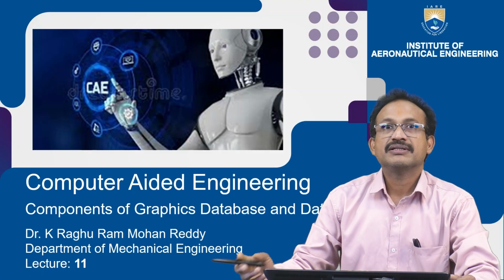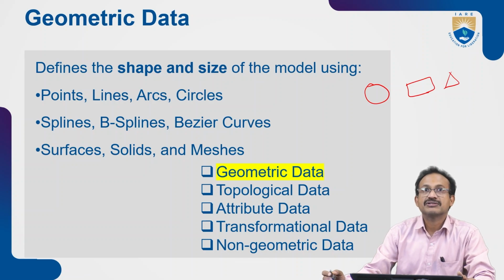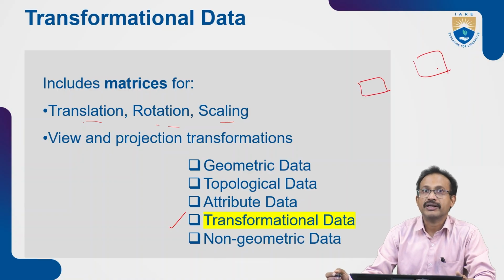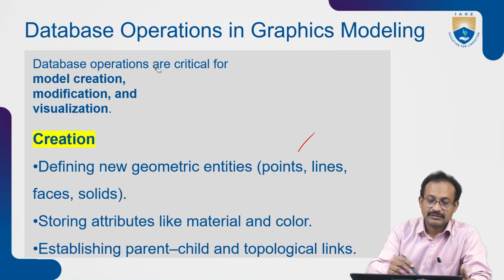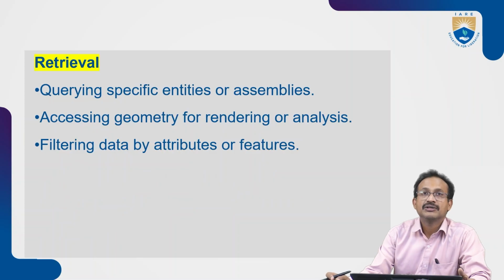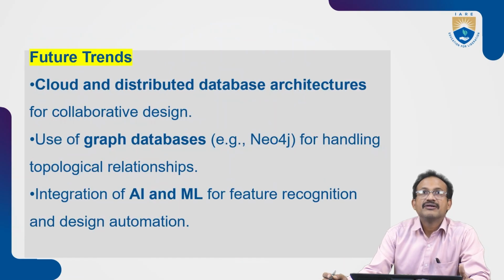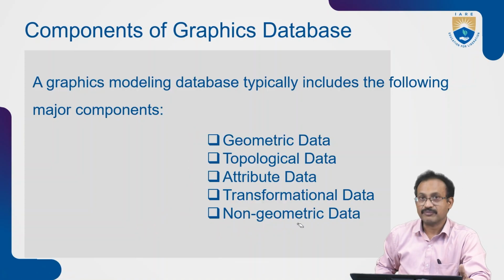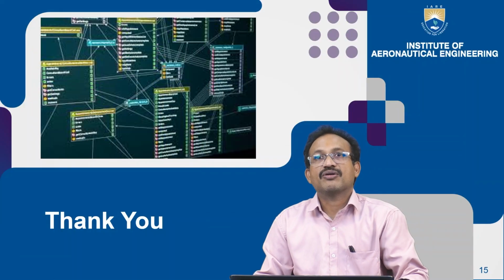Components of Graphics Database and Database Operations by Dr. K Raghu Ram Mohan Reddy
Components of Graphics Database and Database Operations by Dr. K Raghu Ram Mohan Reddy | IARE

Telangana, India.